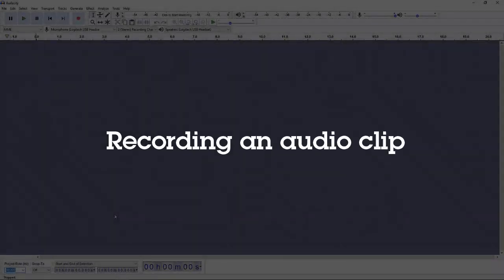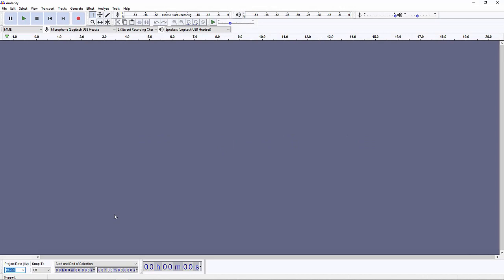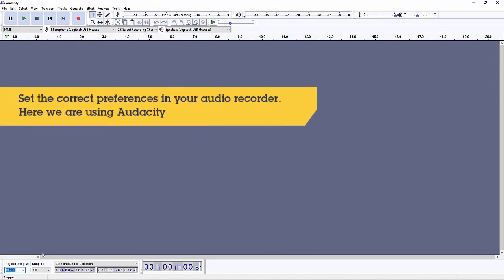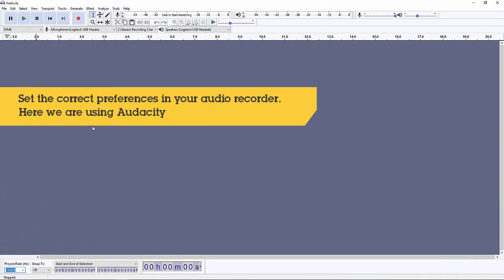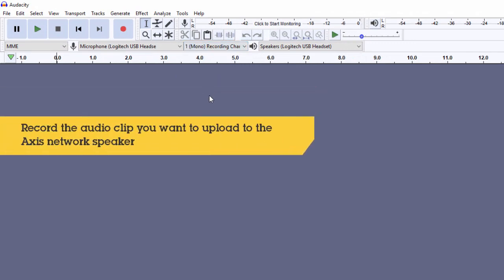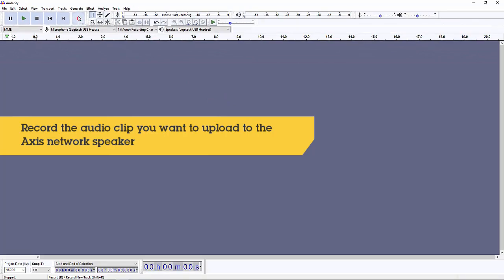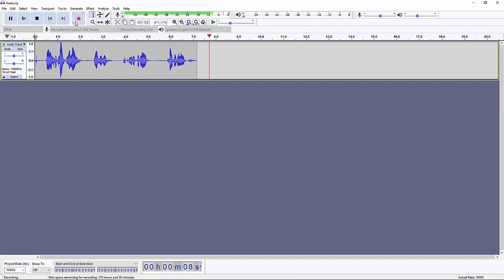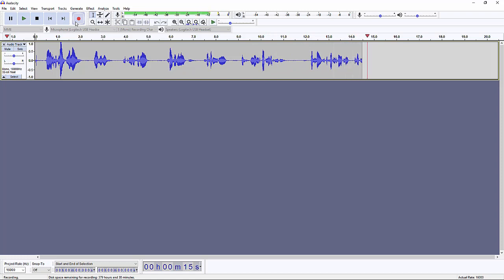AXIS Camera Station - Adding an audio clip to speaker and ACS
Video showing how to record an audio clip and upload it to a network speaker.